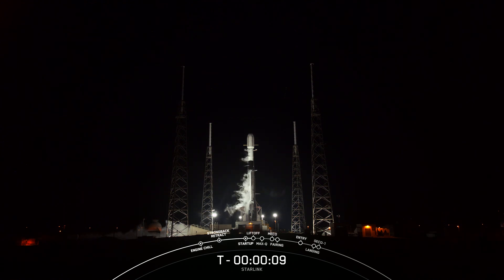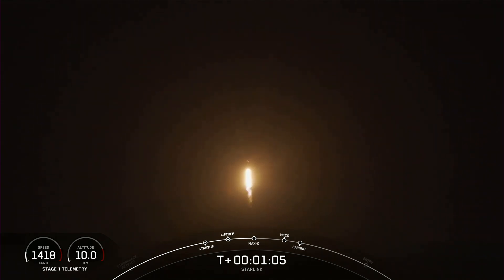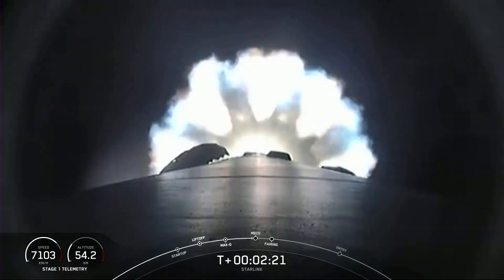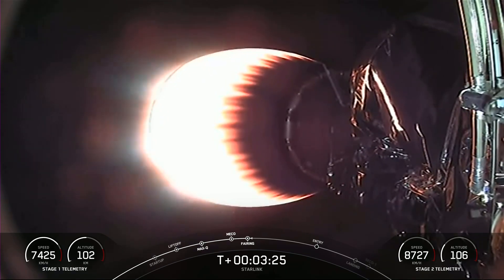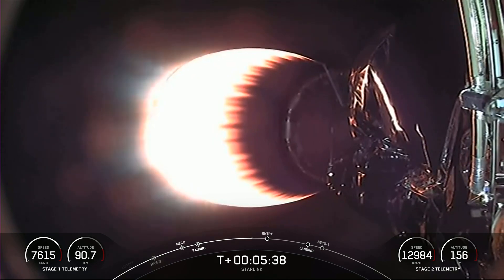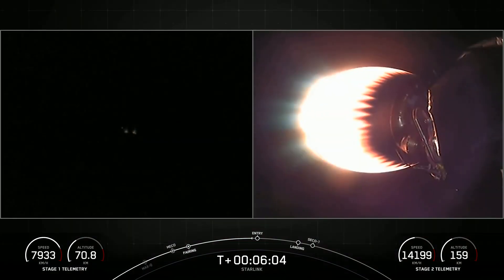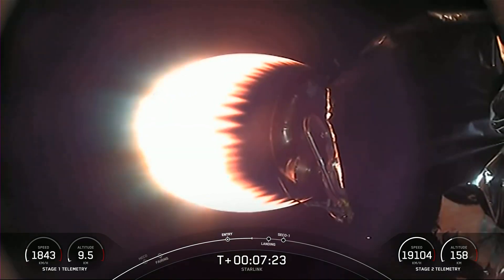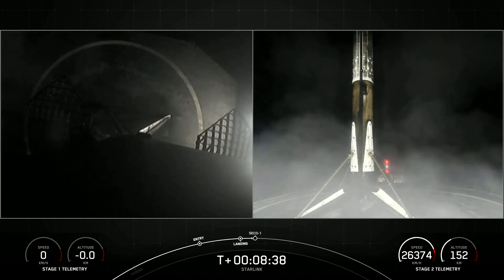SpaceX launches 22 second-generation Starlink satellites, nails landing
A SpaceX Falcon 9 rocket launched 22 second-generation Starlink satellites from Space Launch Complex 40 (SLC-40) at Cape Canaveral Space Force Station in Florida on May 19, 2023. Full Story

The first stage landed on the "A Shortfall of Gravitas' drone ship several minutes after separation.

Credit: Spac